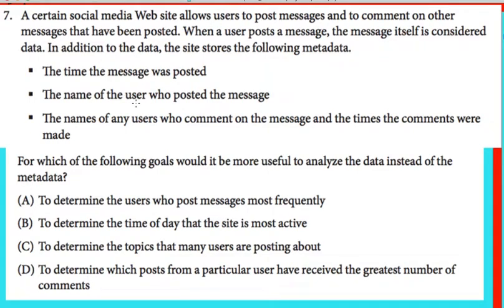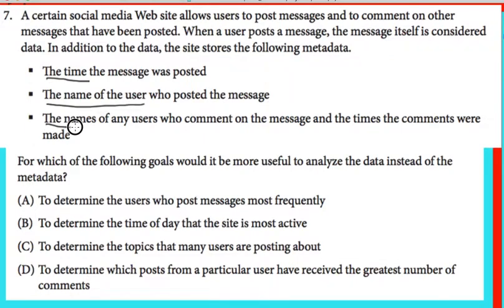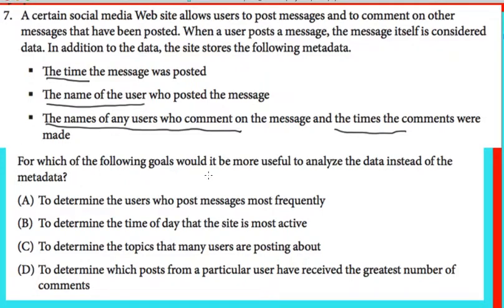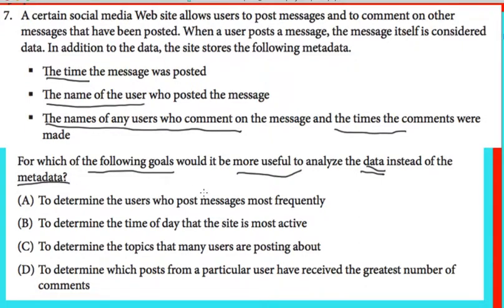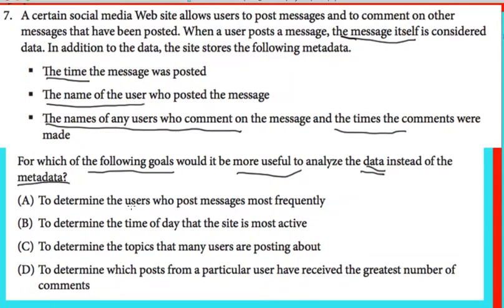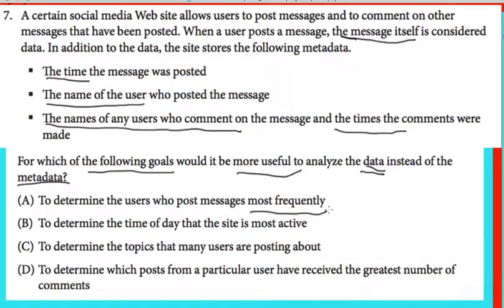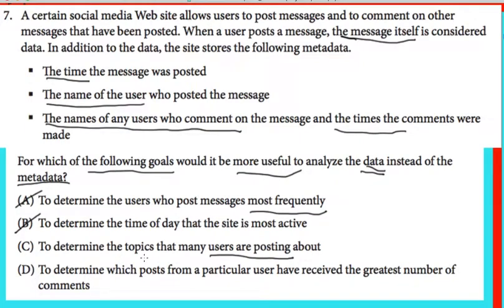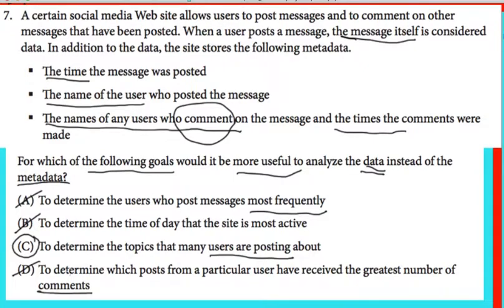AP CSP Exam Questions- Question 7